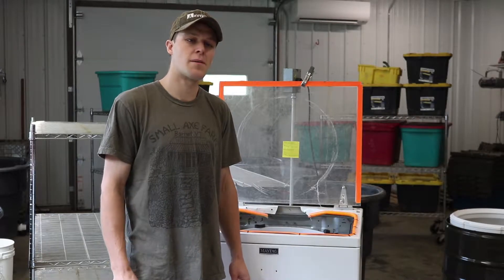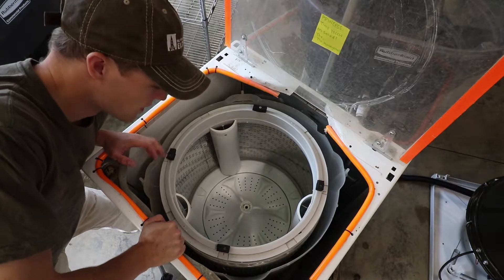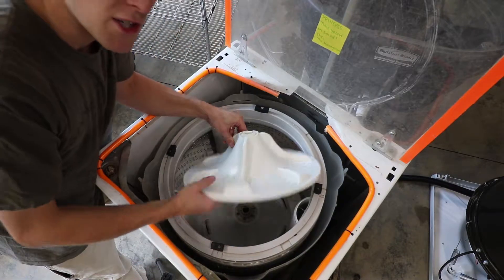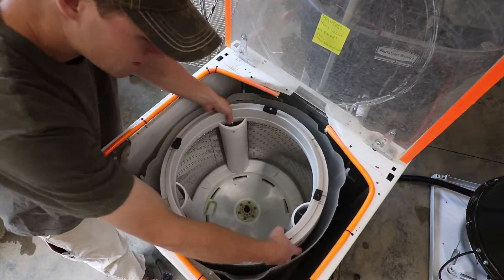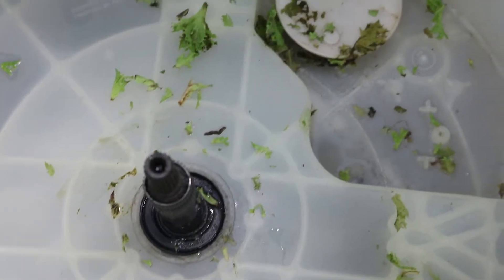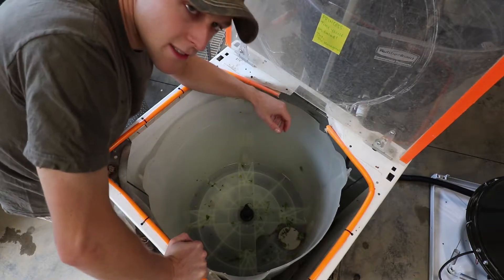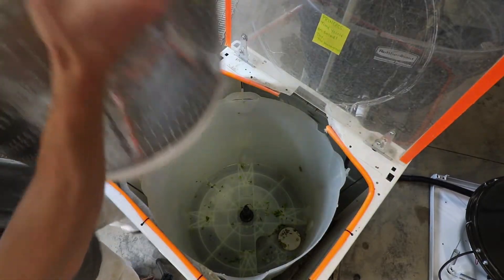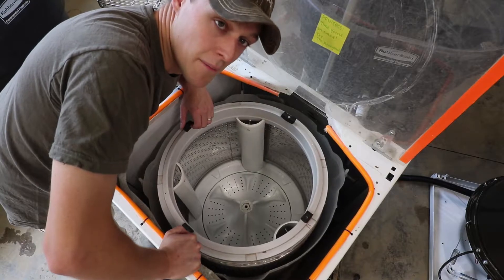Cleaning Tips - Washing Machine Greens Spinner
Here is a helpful tip on how to clean (a bit more than the obvious) parts of a custom build washing machine greens spinner.

This resource was developed as part of the Food Safety Outreach Program under grant number 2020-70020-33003 from the USDA National Institute of Food and Agriculture and also funded, in part, by the USDA Northeast Sustainable Agriculture Research and Education program through award LNE19-375 and by the Food and Drug Administration through The Vermont Agency of Agriculture Food and Markets via the Integrated Extension Educational Programming in Support of the VAAFM Produce Program Grant 02200-FSMA-2018-01. The views expressed in the publication do not necessarily reflect the official policies of the U.S. Department of Agriculture, the U.S. Department of Health and Human Services or the Vermont Agency of Agriculture; nor does any mention of trade names, commercial practices, or organization imply endorsement by the United States Government or the State of Vermont. It is offered without regard to race, color, religion, sex, sexual orientation, gender identity, national origin, disability, protected veteran status, or any other category legally protected by federal or state law.